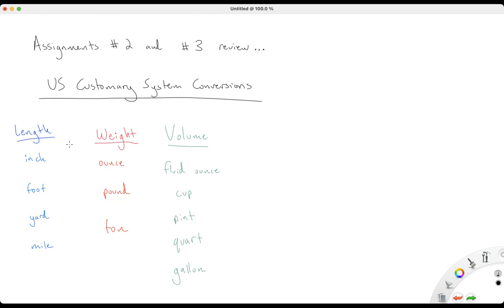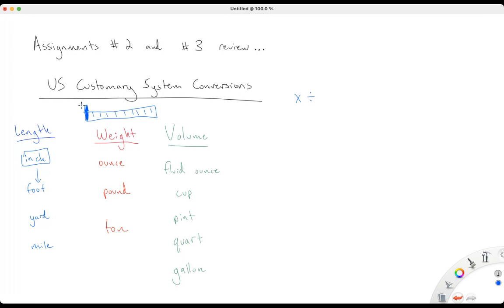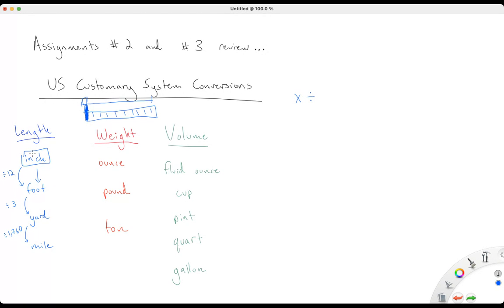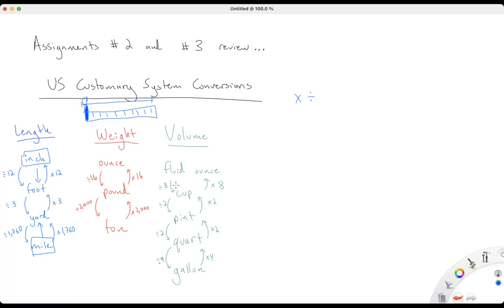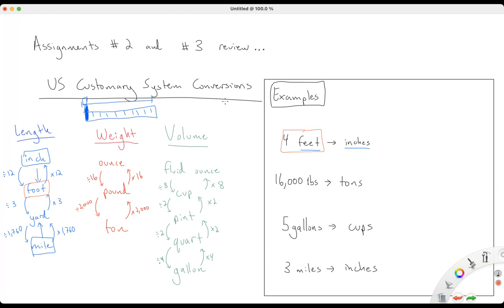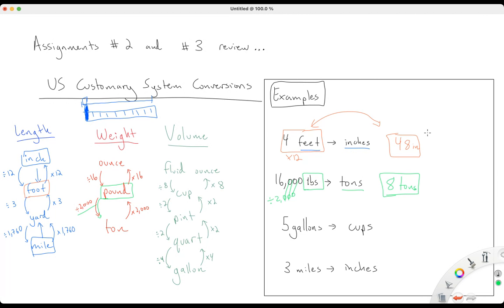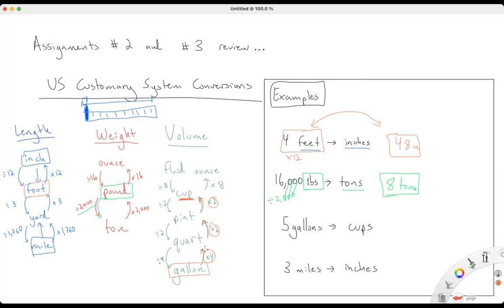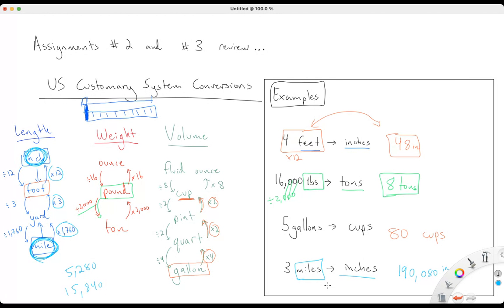US Customary System Conversion Method